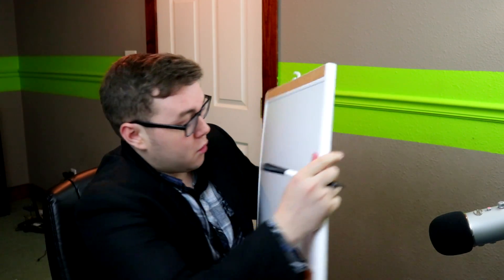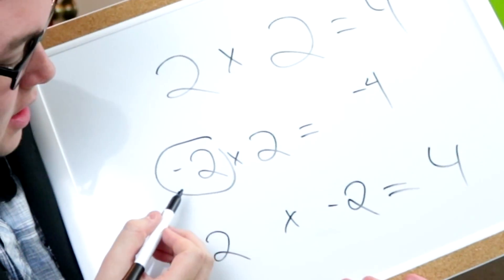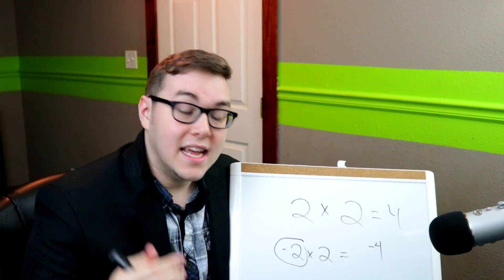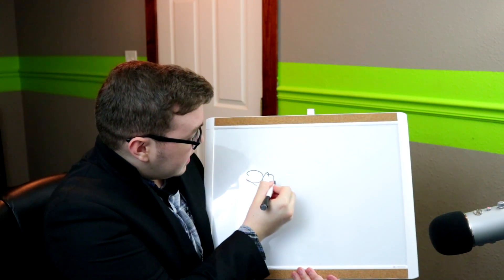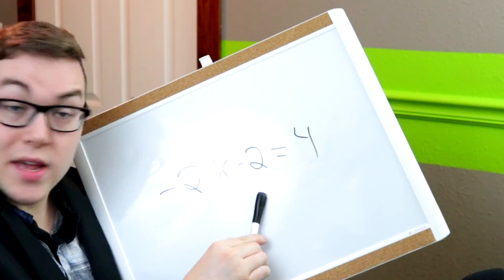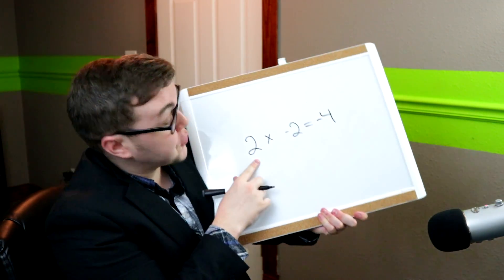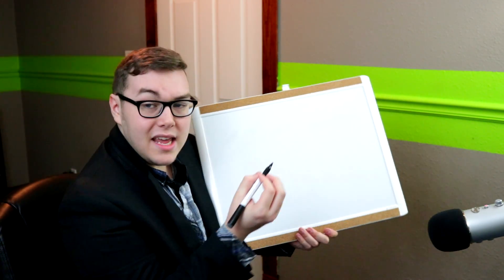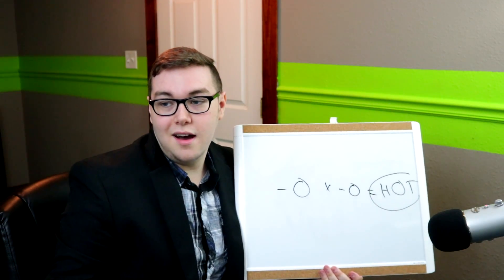If Two Gay Guys Kiss, It Isn't Gay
EDIT: Shortly after I uploaded this video I have received threats from the Illuminati as well as a Full-Ride scholarship to Harvard University

I hope you guys enjoyed this vid, more coming soon.